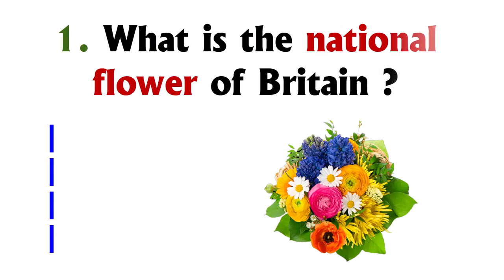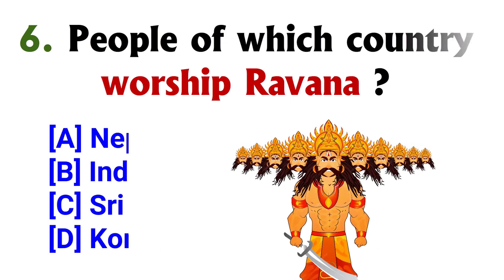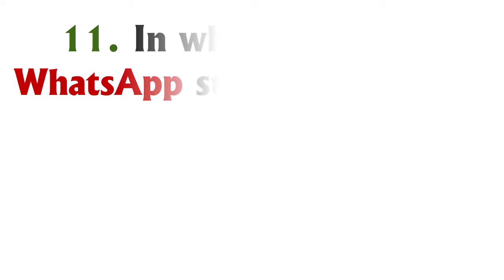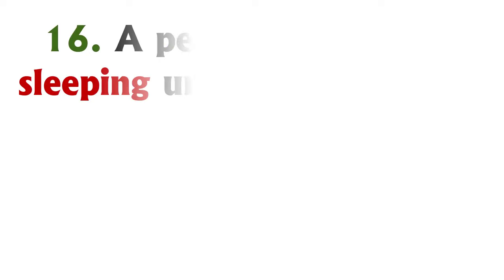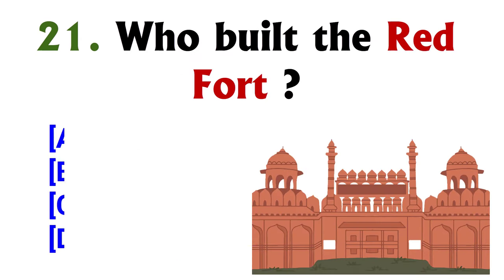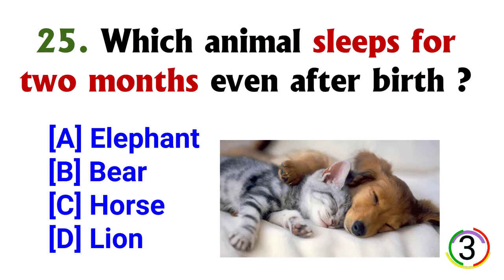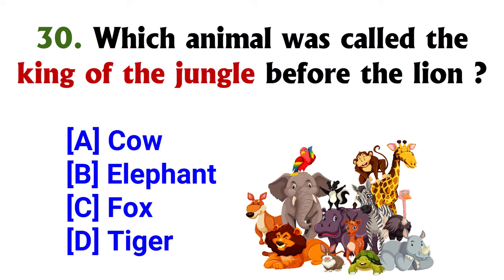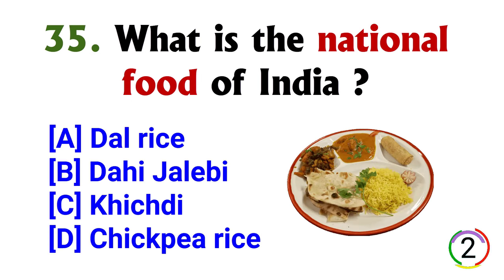GK Questions Answers In English || General knowledge questions and answers